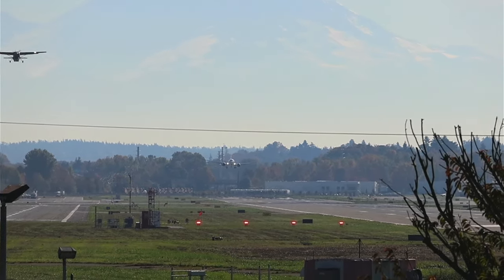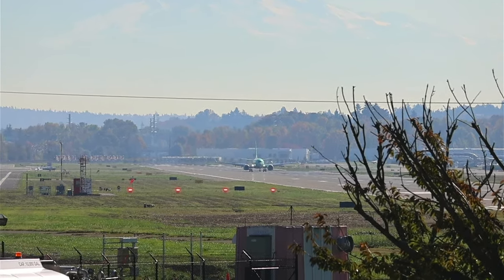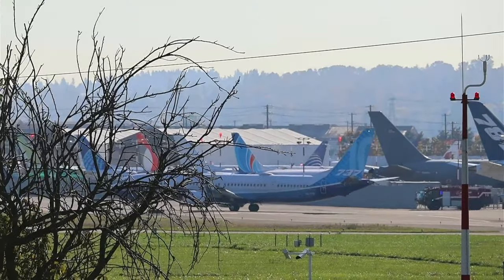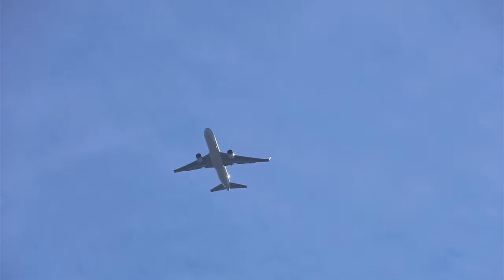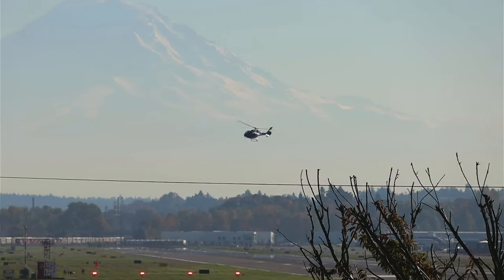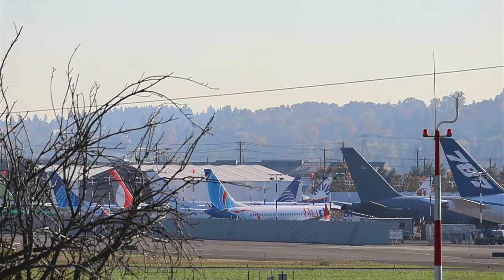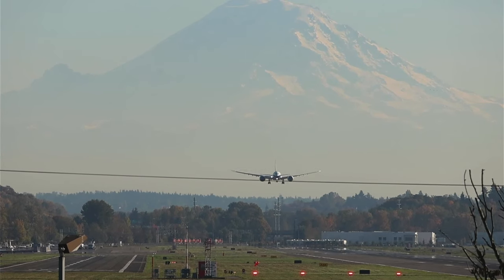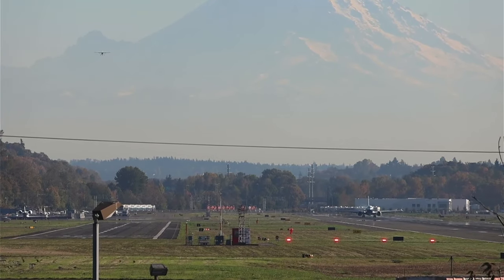ICYMI: Boeing Field Test Aircraft from 737 Max 2 Boeing 777-9x Seattle Washington LIVE Planespotting